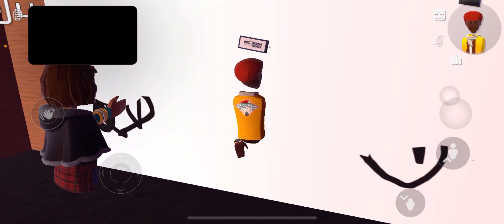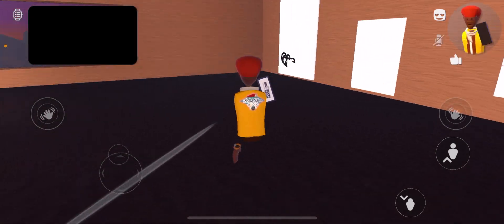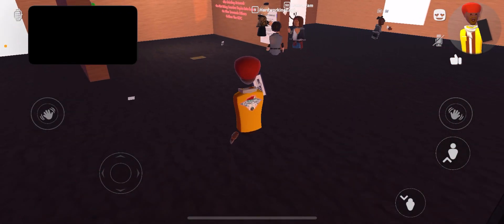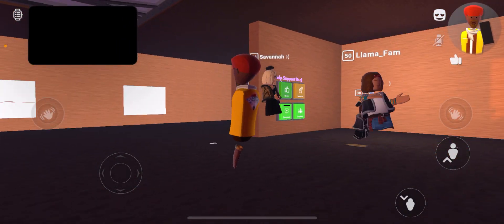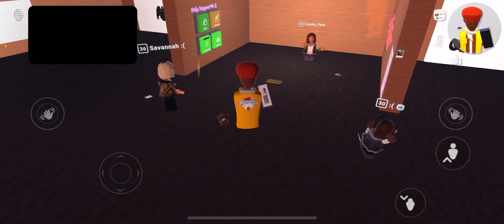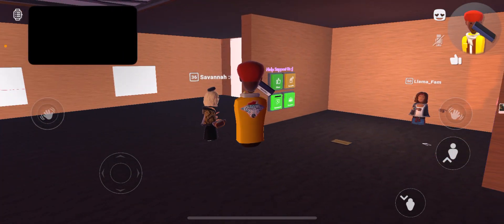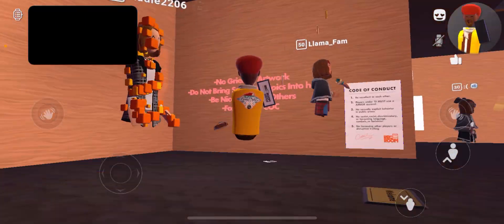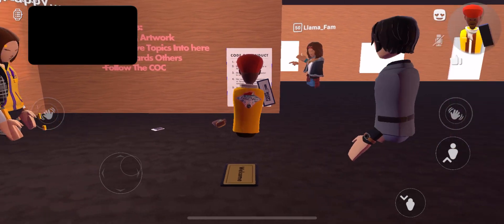￼ spoiled girl in RecRoom gets her art erased￼